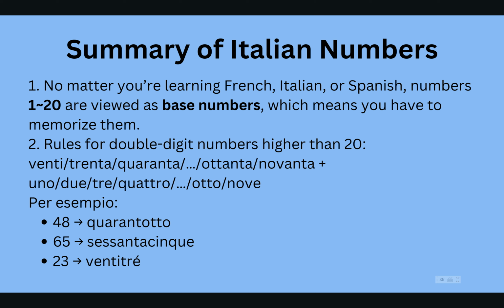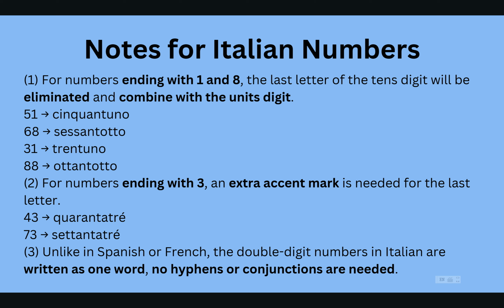Italian for Beginners: Summary of Italian Numbers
In this video, we will conduct a brief summary of the fundamentals and rules of Italian numbers for absolute beginners.